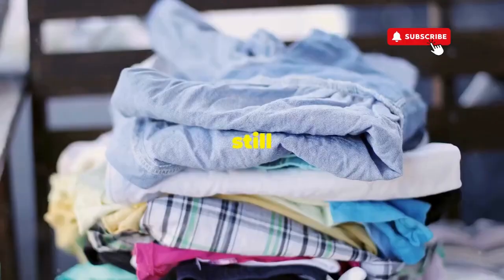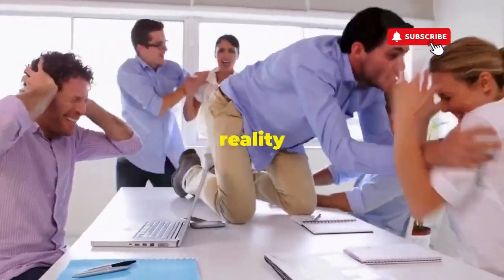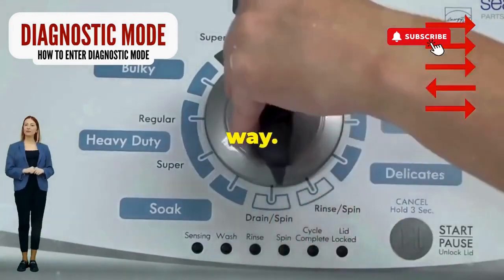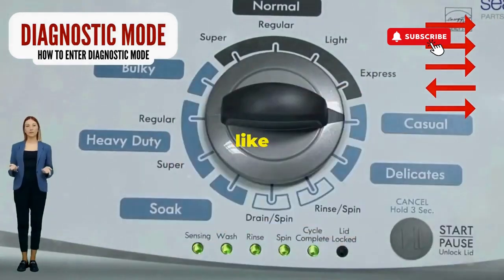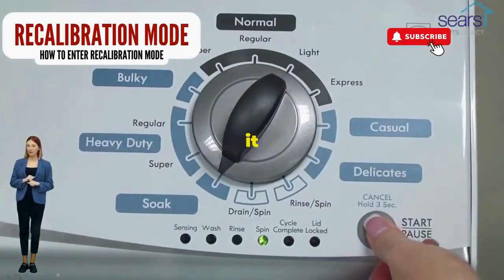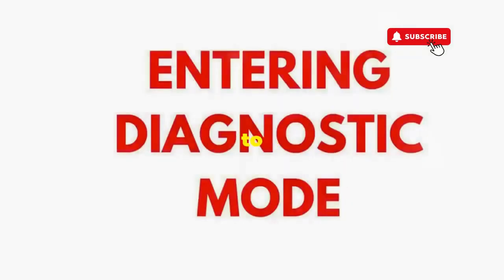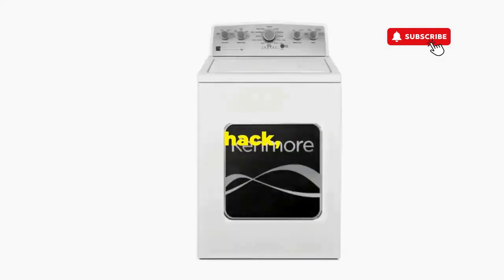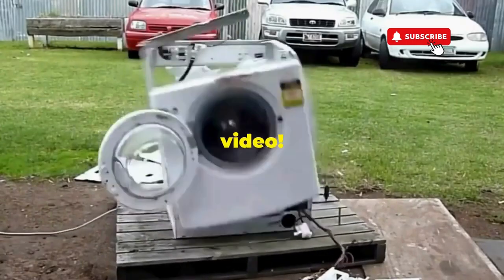Do washing machines have a reset button